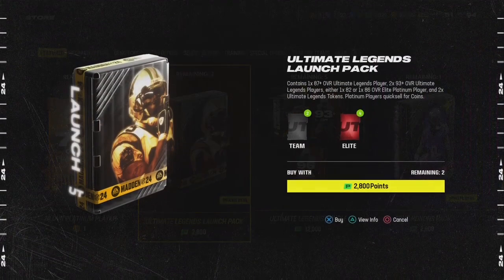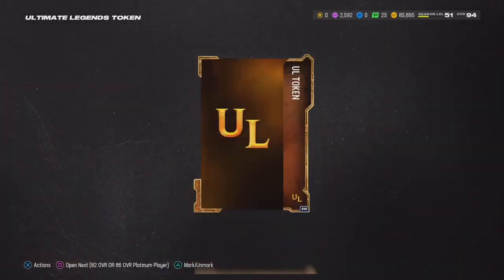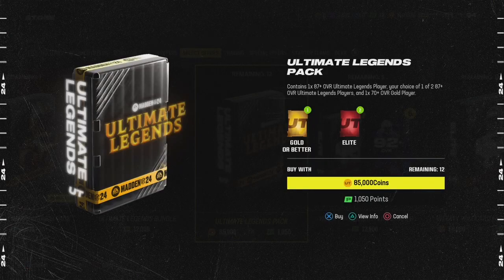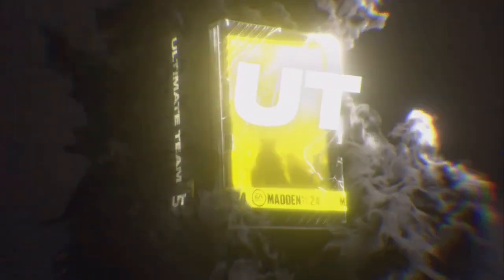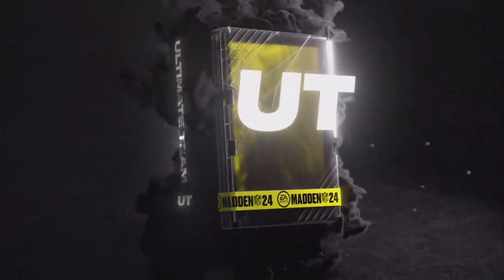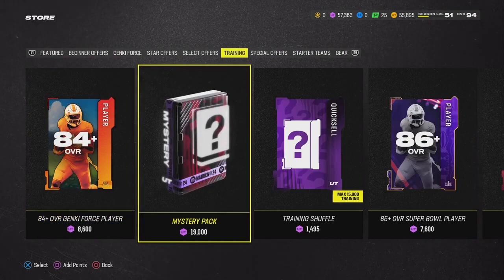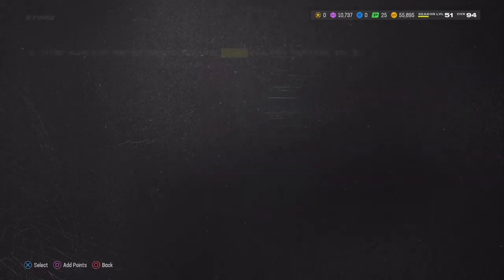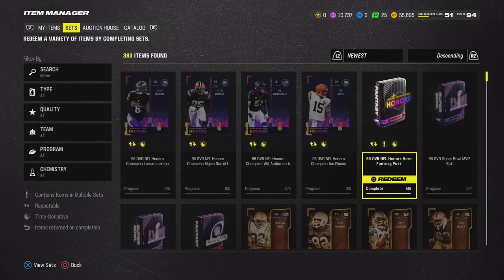Is the Ultimate Legend Launch Pack worth $25? Madden 24 Pack Opening